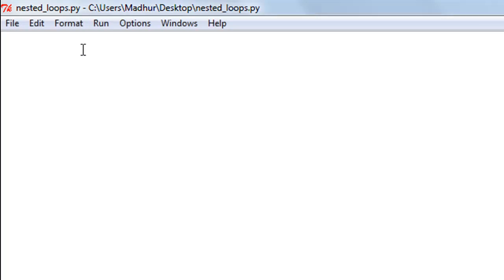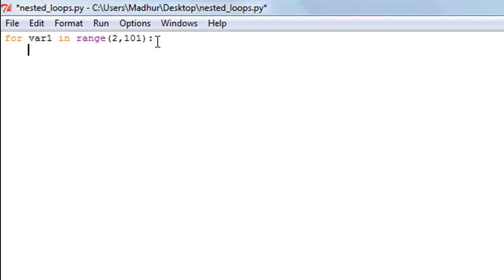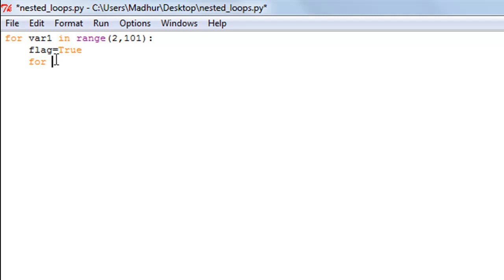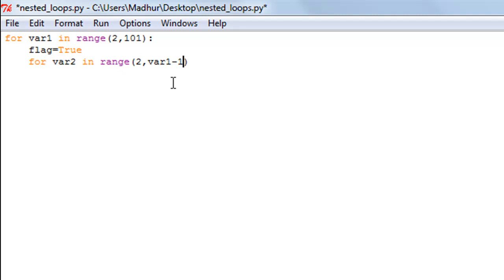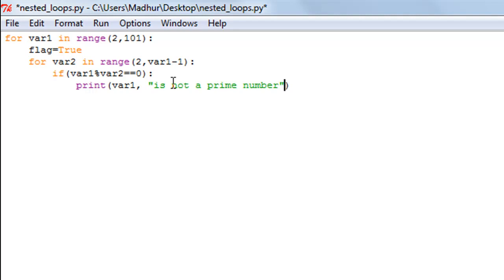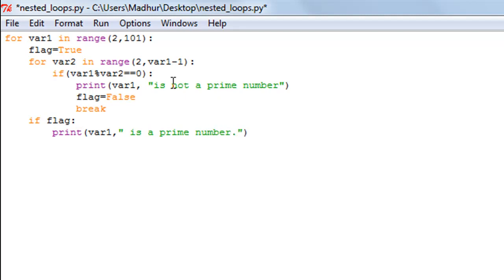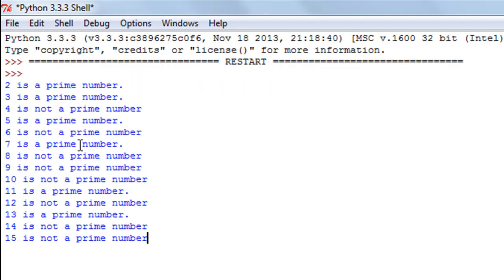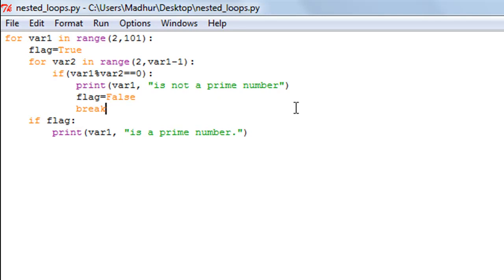Python Programming Tutorial - 21: Nested Loops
In this tutorial we'll learn to use nested loops in python along with the break statement to display prime numbers as well as non prime numbers between 2 and 100.